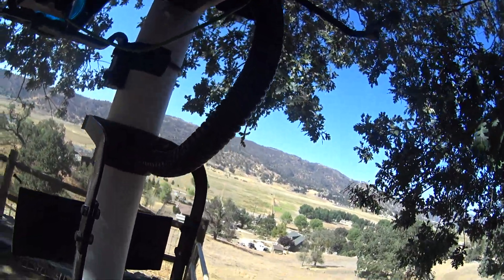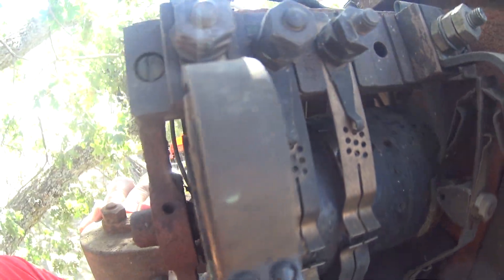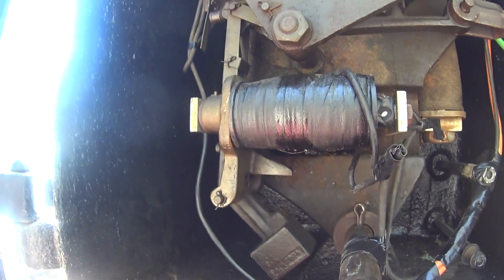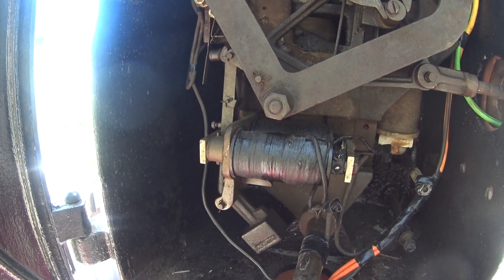Technical Video Shows how 3 Position GRS Top Of Mast Semaphore and a U S & S Type DW Wig Wag Works.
Showing the inner workings of 100 + year old technology in railroad signals . Amazing what was thought of to make these things work . The semaphore is a top of mast 3 position GRS type and the wig wag is a super rare Union Switch & Signal type DW wig wag . They never gained the popularity of the Magnetic Flagmen or the WRRS Autoflag .